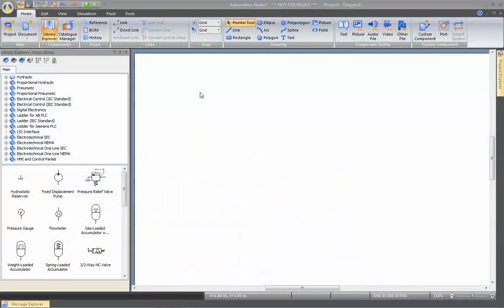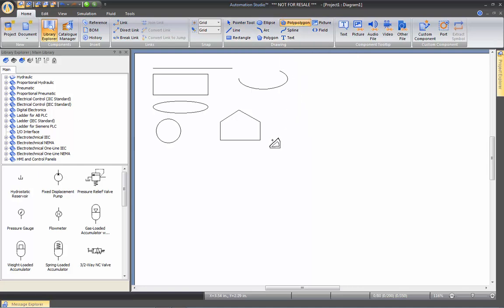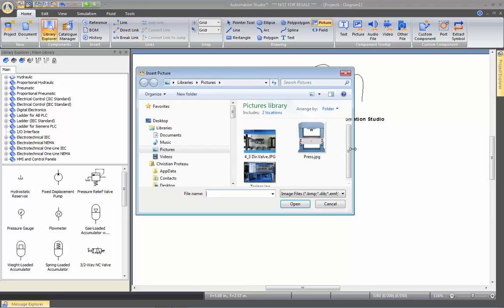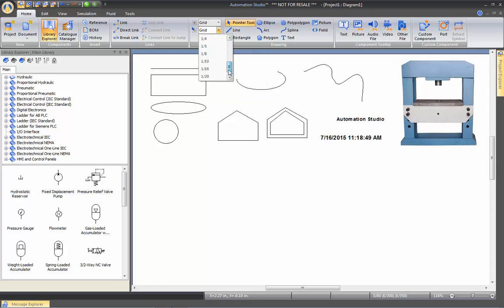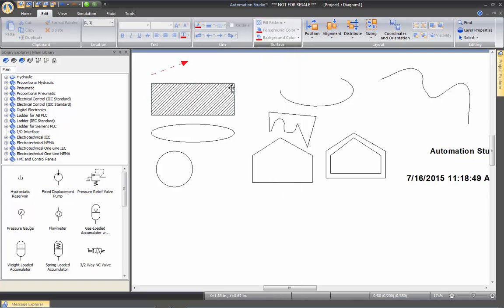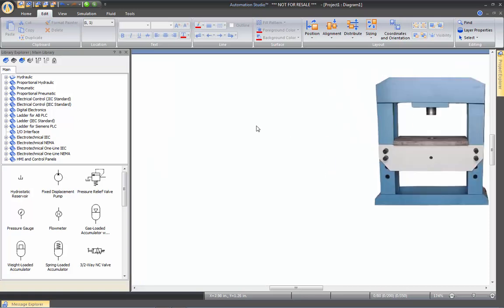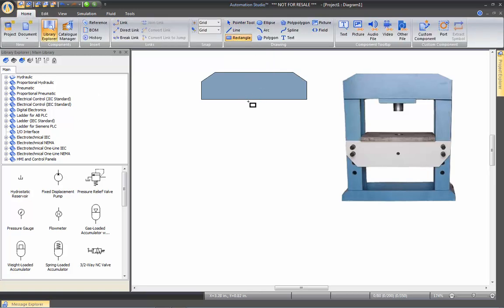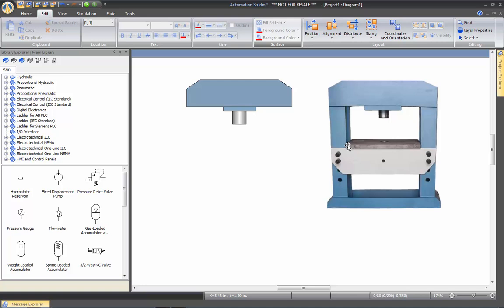Interface - Adding Drawings Using CAD Features - Automation Studio™